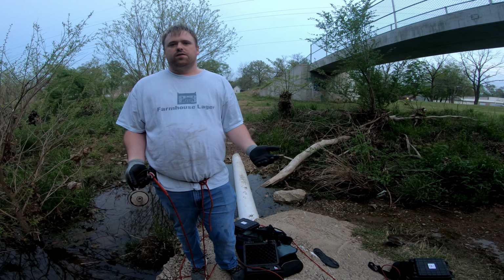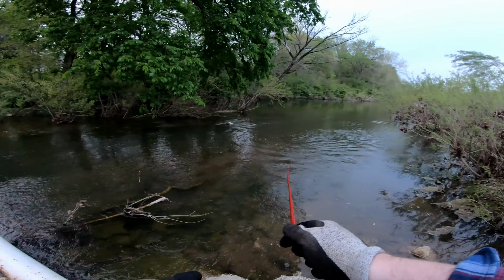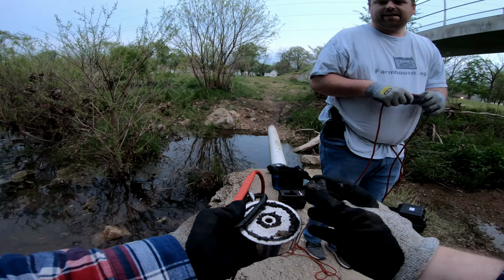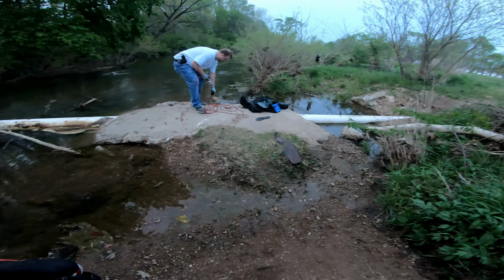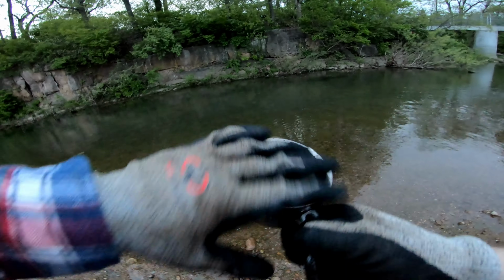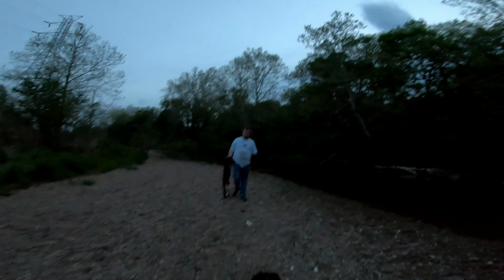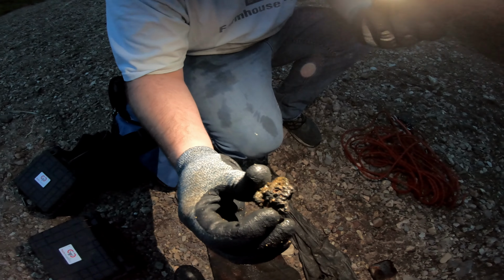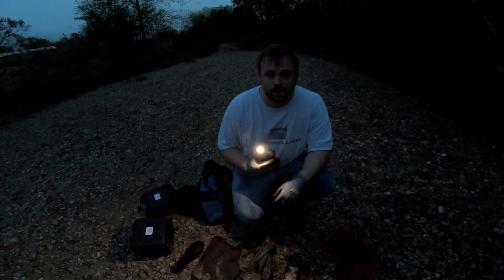Magnet Fishing Historic Site! STRANGE FINDS!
Join the Next Realm Scavengers as they embark on their next trip to a historic site! Very strange finds to the downright weird!